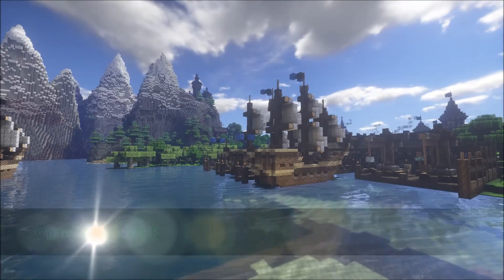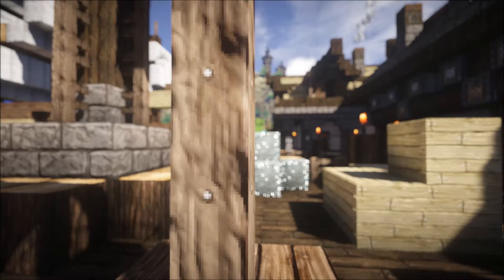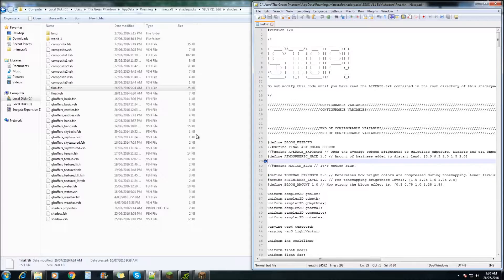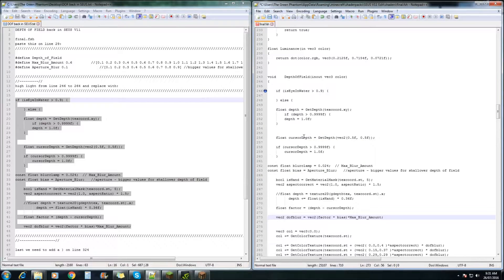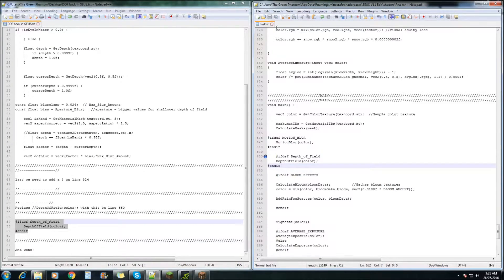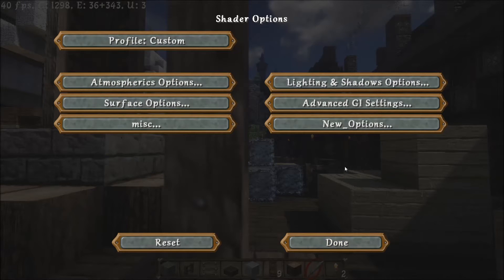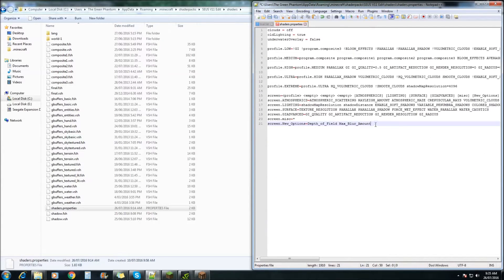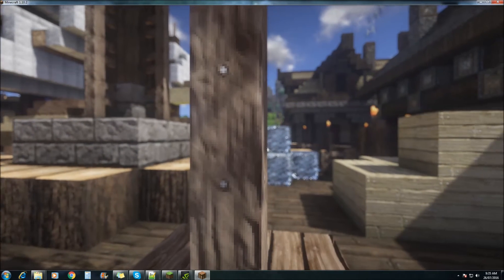SEUS V11 0, Modifying - Adding DOF Back In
In this video I show you all how to get DOF(Depth Of Field) back in SEUS V11.0

Computer Specs:
CPU: Intel i7 960 @ 3.20ghz overclocked to 3.8ghz
GPU: GTX 980 4gig
RAM:12 gig G.skill sniper @1600
PSU: 700w
HDD: sd 120gig + 1tb WD

●Mods:
OptiFine_1.10.2